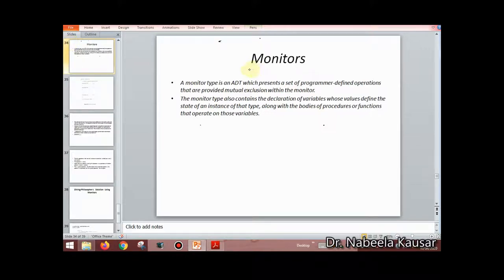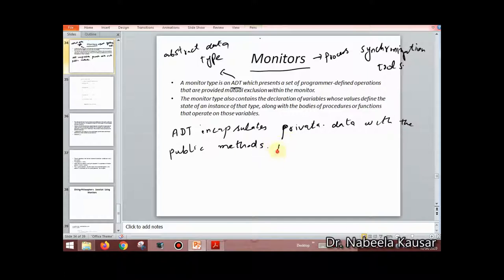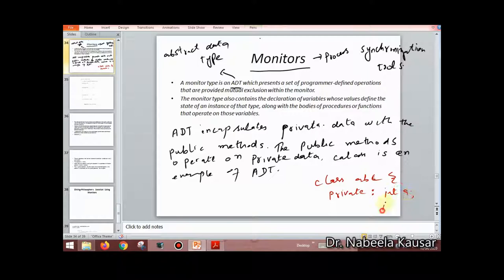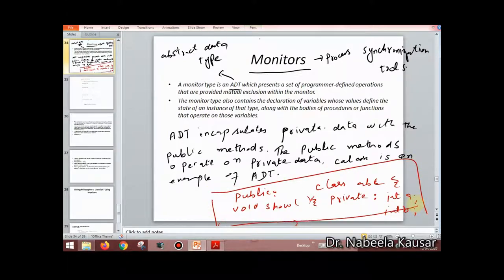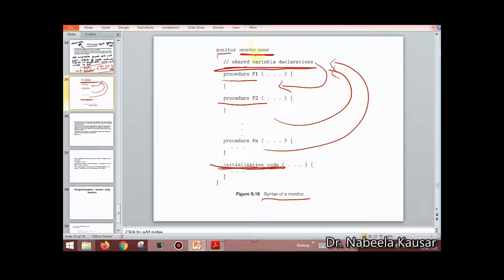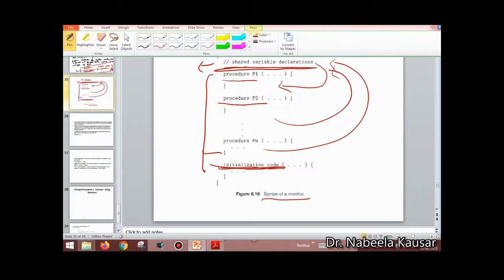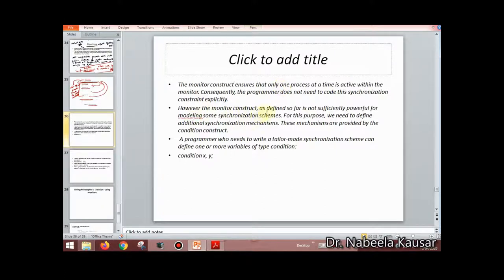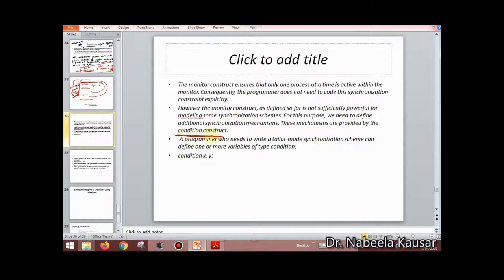Lecture 6 Monitors Operating System